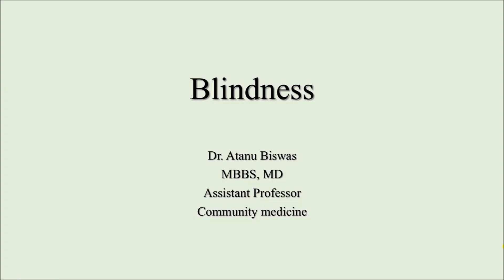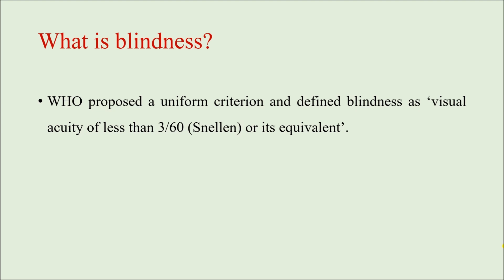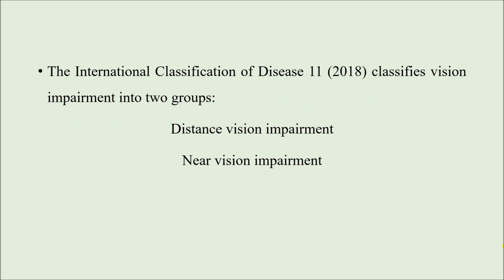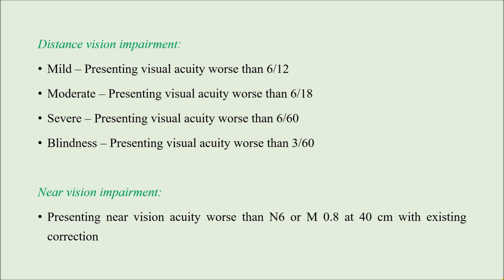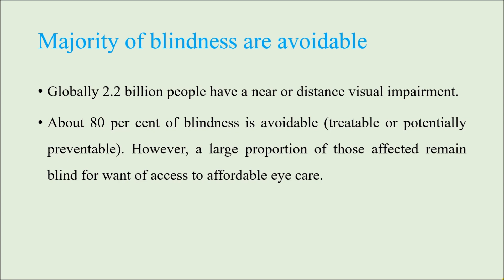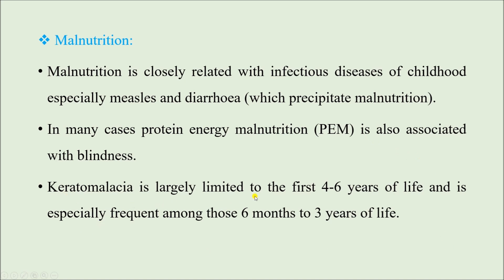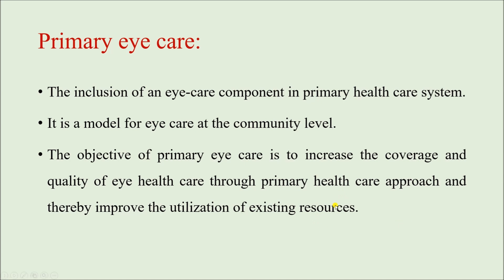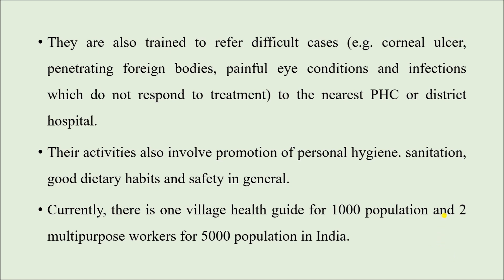Blindness | Visual Impairment | NCD | CMME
What is blindness? Why are majority of blindness in India preventable? let's learn 😎